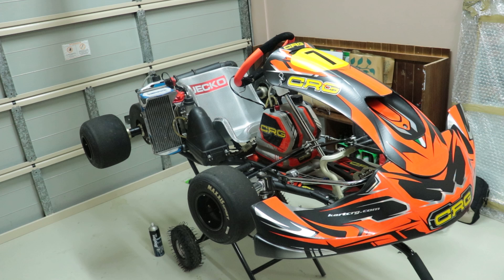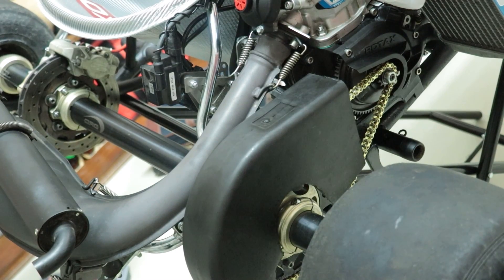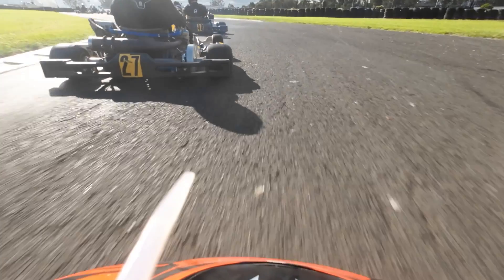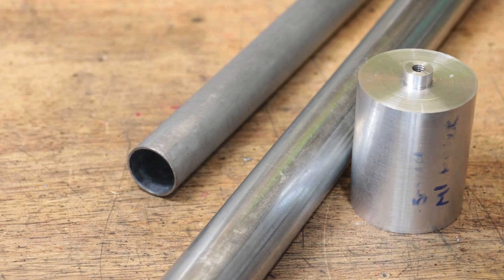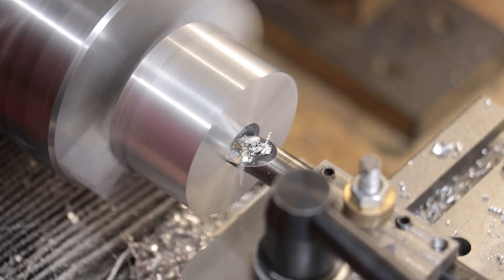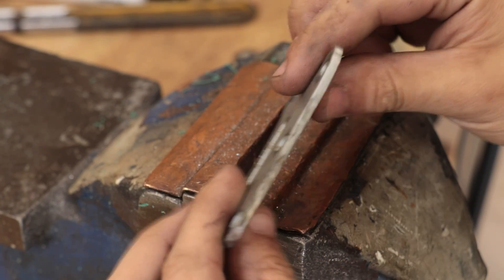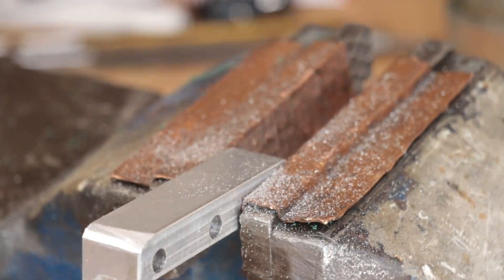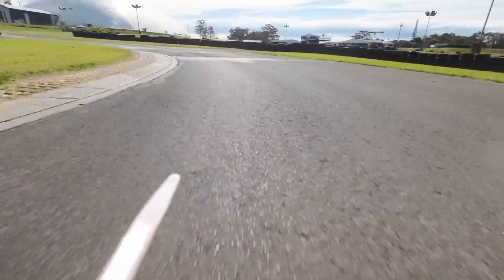Machining Go Kart Parts - Torsion Bar Build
G'day everyone,

This will be a different video to usual. A hobby of mine is go kart racing. I have a CRG KT5 with a rotax max. Motorsport and go karting by their nature are expensive hobbies, and given that I have a small hobby workshop, I thought that it would be interesting go make some parts myself and learn a bit about karting. I will be adding a torsion bar to see how it effects the handling. I will add a skid block to protect the disc brake and I will modify the chain tensioner.

Timestamps
0:00 - Intro
1:58 - Torsion Bar
4:42 - Making The Torsion Bar
7:43 - Modifying The Engine Stop/Tensioner
10:59 - Making  A Brake Skid Block
14:00 - Testing And Racing